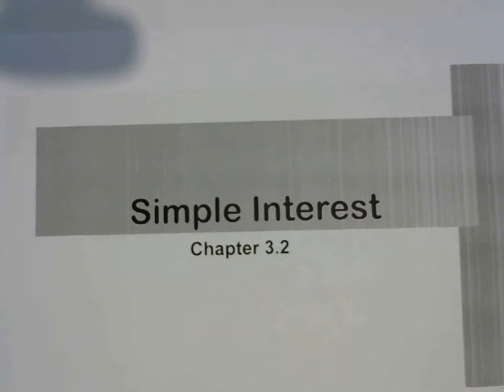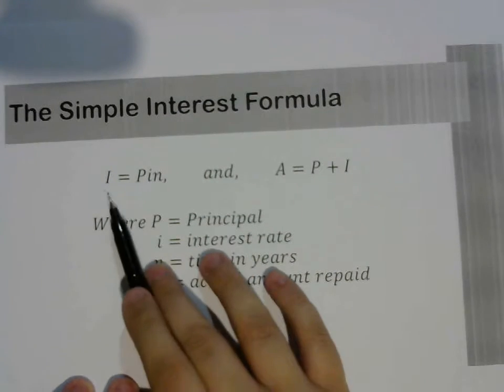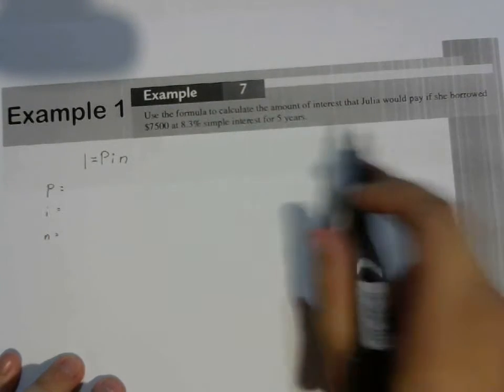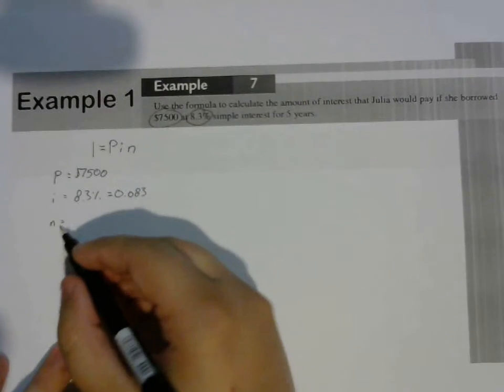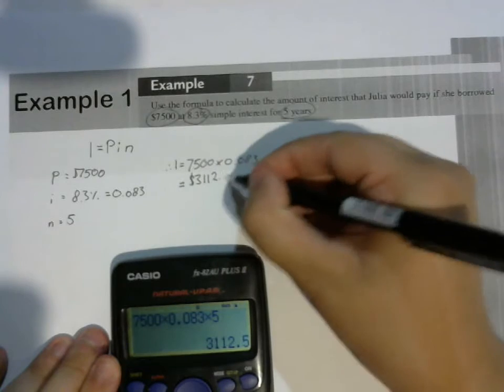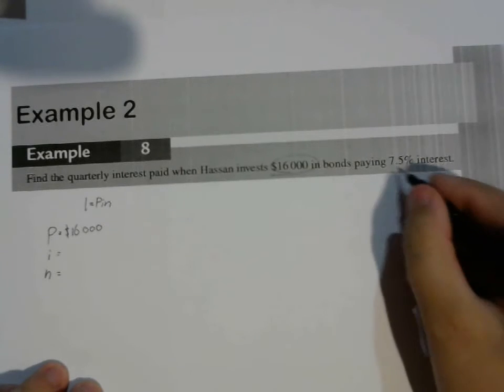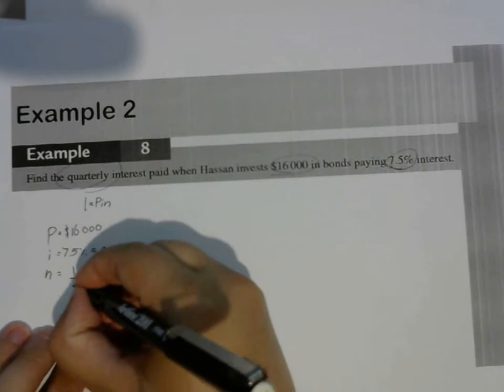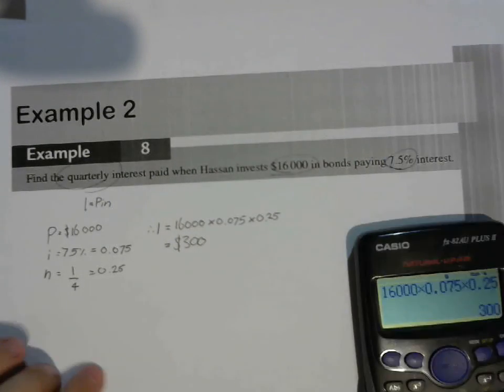FI 3 1 Simple Interest Formula